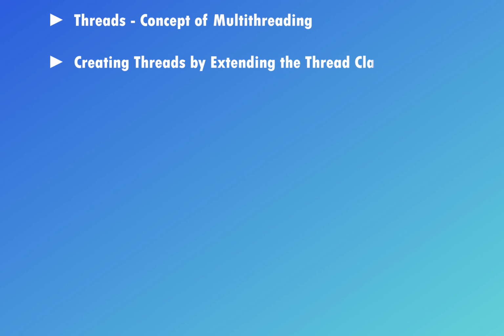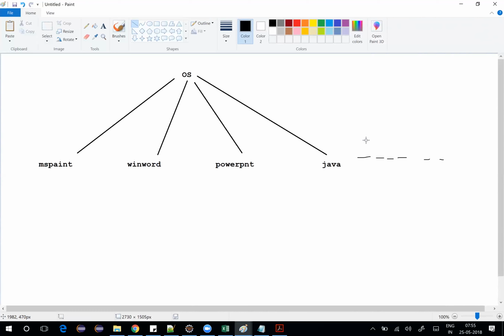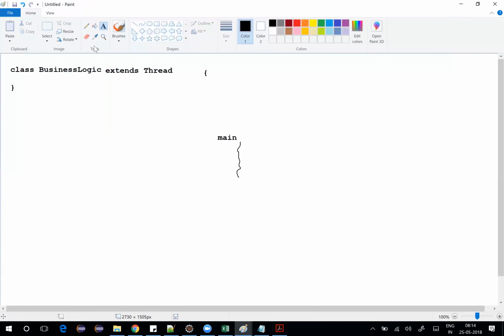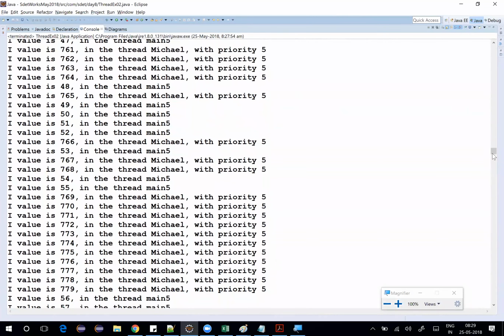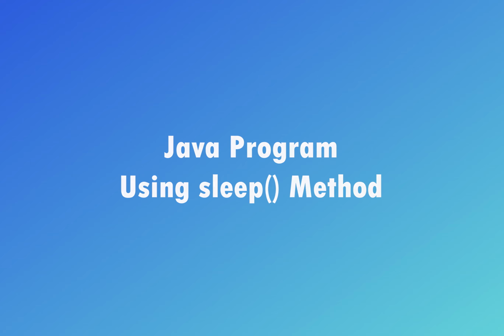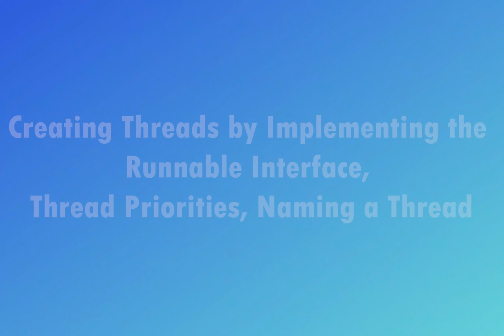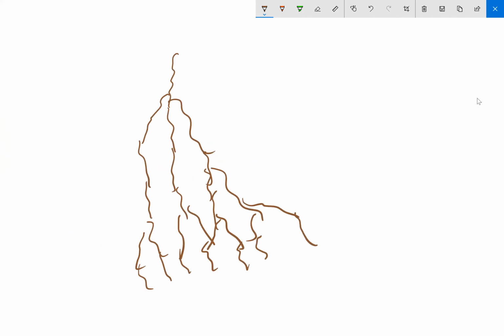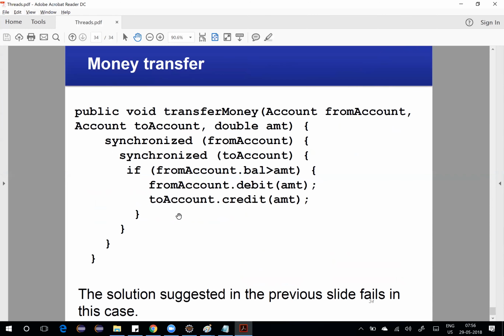Selenium, Cucumber with Java Course | Java Multithreading - 09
00:00  Threads – Concept of Multithreading
20:22  Java Program - Creating Threads by Extending the Thread Class
46:24  Java Program - Using join() Method
57:50  Java Program - Using sleep() Method
01:04:16  Understanding Life Cycle of a Thread (Thread States)
01:13:12  Java Program - Creating Threads by Implementing the Runnable Interface, Thread Priorities, Naming a Thread
01:26:33  Introduction to Thread Synchronization
01:31:56  Java Program - Implementing Thread Synchronization